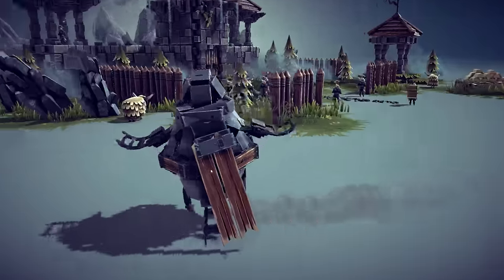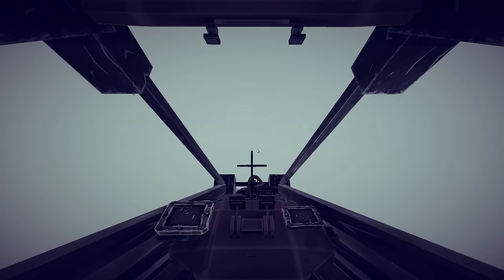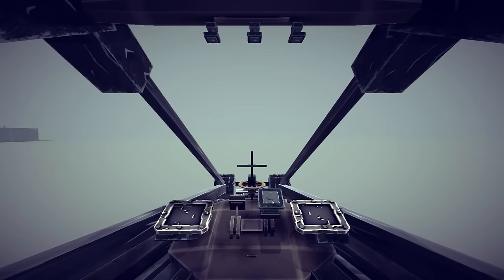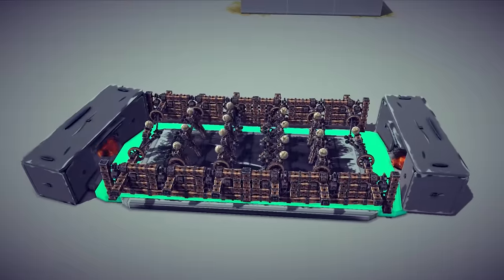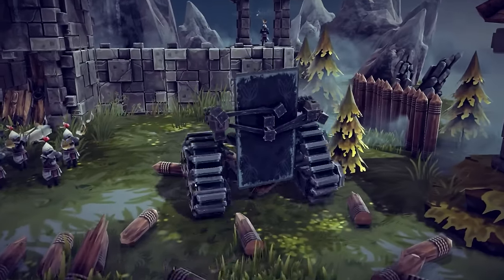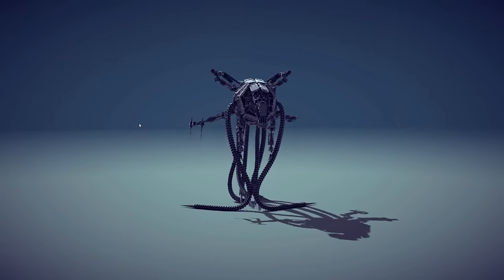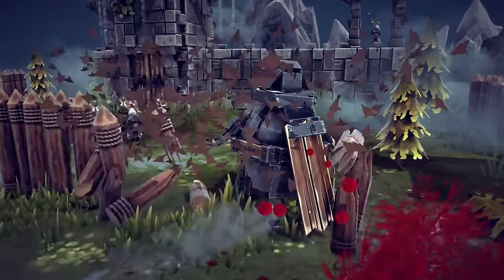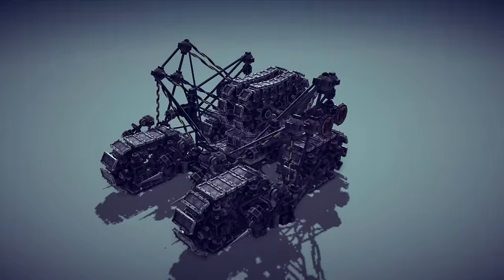Besiege Best Creations - Tankapult, Horrifying Creature, Foosball Game & More! (Besiege Gameplay)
Welcome back to some more of the Best Besiege creations! In this episode of Besiege we check out some of the best designs for this week of May. From a multiplayer Foosball game to a tank that catapults a tank we got seriously some of the best creations this week.